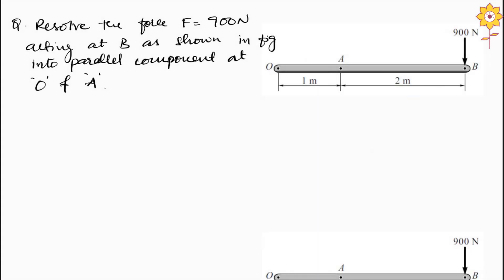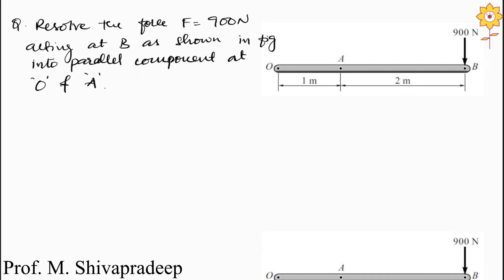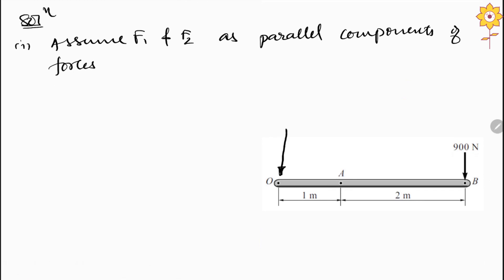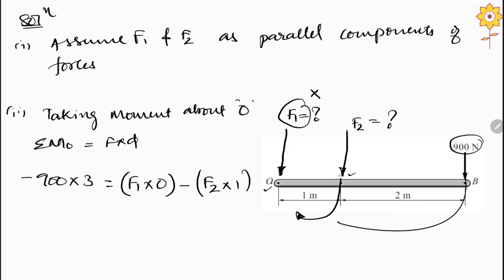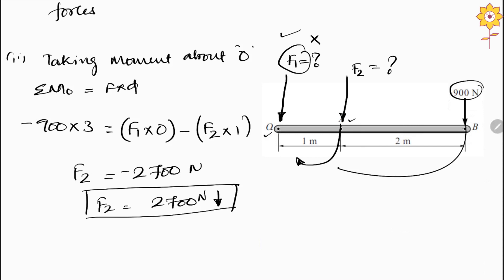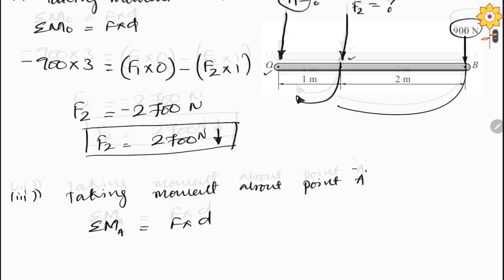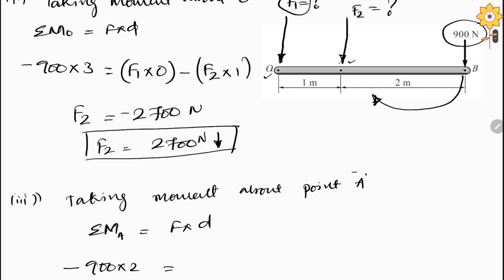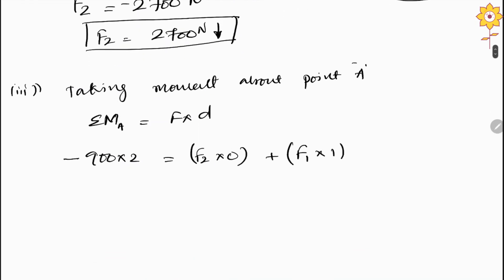Resultant Of Parallel Force System | Problem - 4 | Lecture - 5 | Prof. M. Shivapradeep | PCE